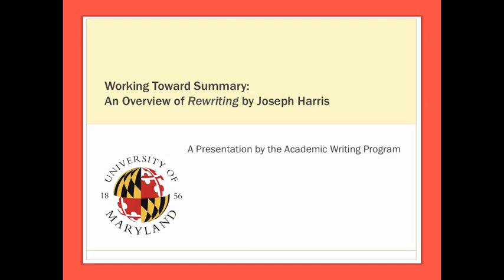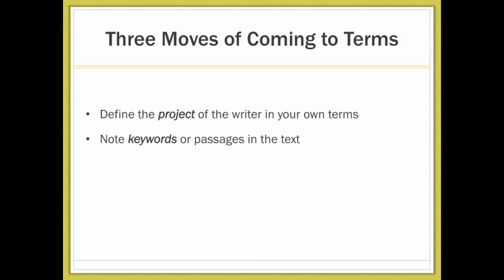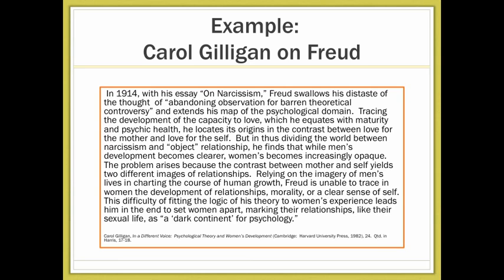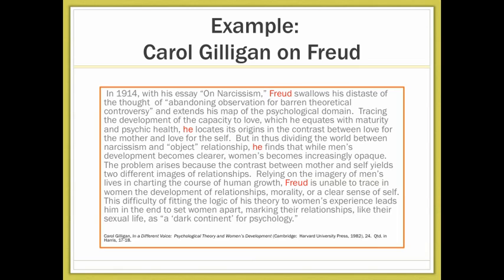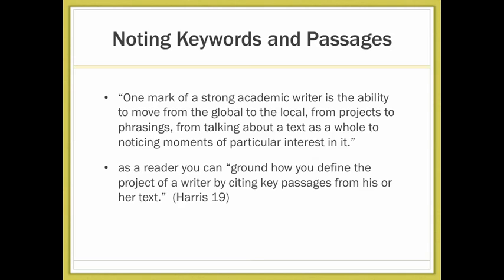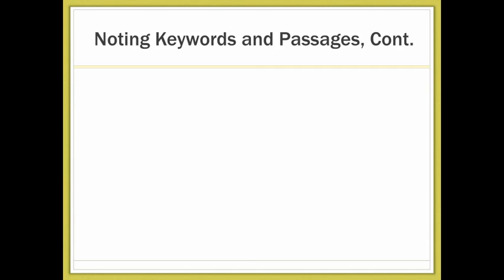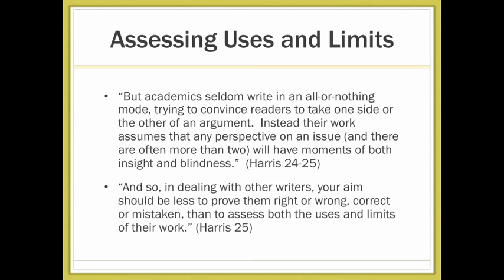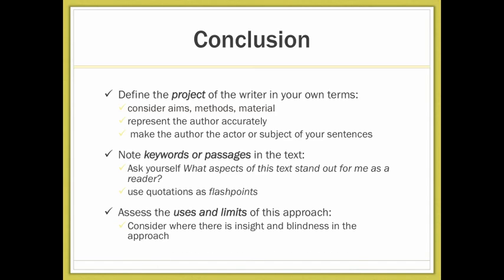Review of Harris Chapter One.mp4